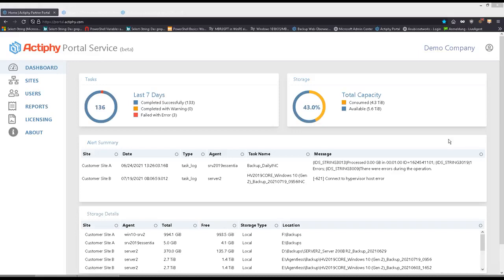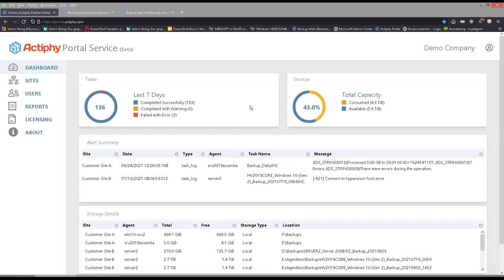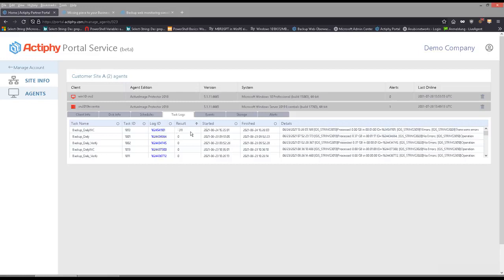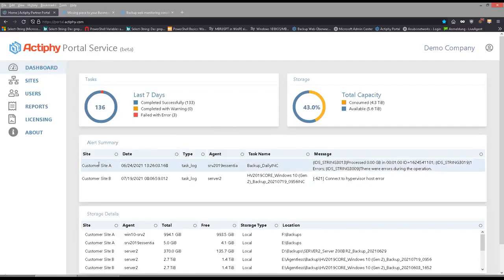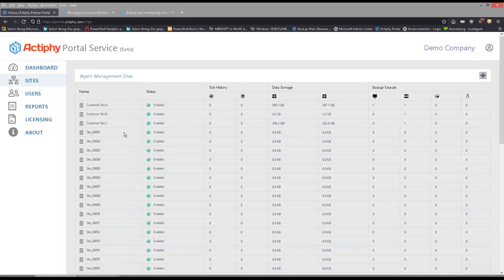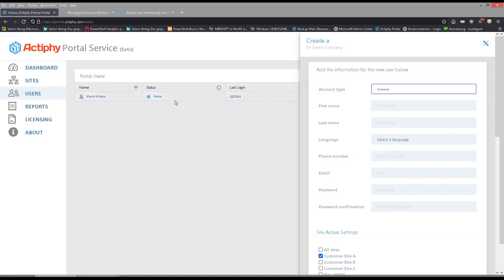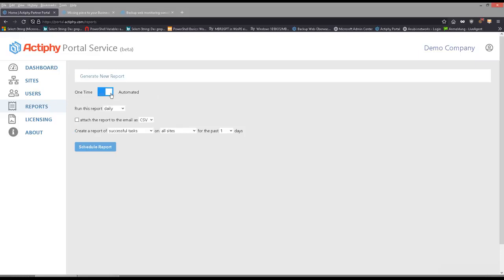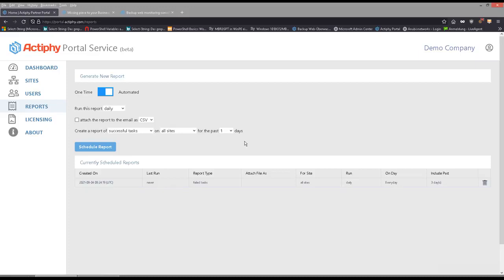Actiphy Portal MSP How to Guide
Welcome to the Actiphy Portal MSP How-To Guide on YouTube! This channel is your one-stop resource for mastering Actiphy's MSP portal, designed with Managed Service Providers in mind. Whether you're a seasoned IT professional or new to the Actiphy ecosystem, our in-depth tutorials, live demos, and expert tips are here to help you get the most out of your portal experience. We cover everything from basic setup and navigation to advanced features and best practices. Happy learning!